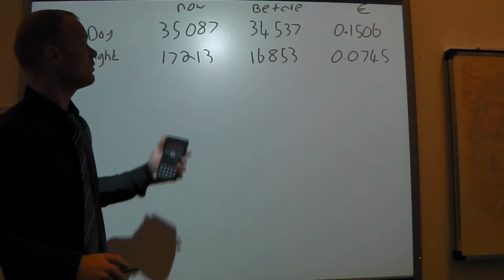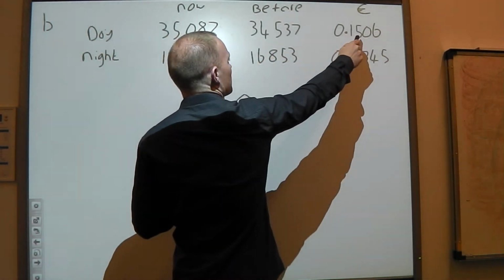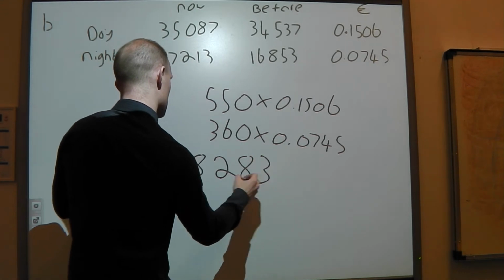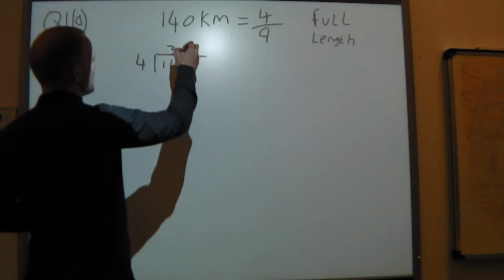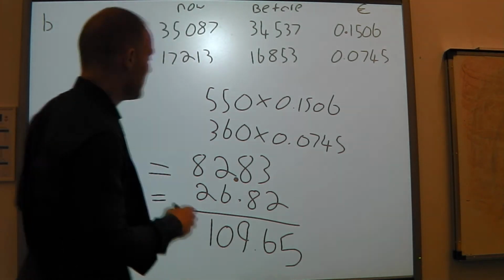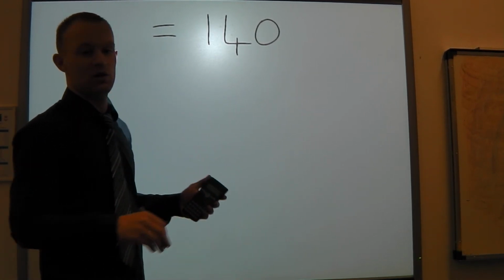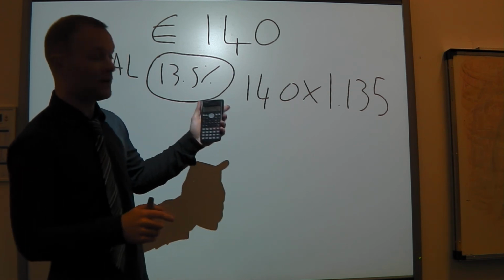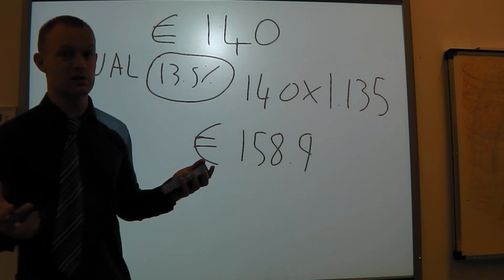2012 Ordinary Paper 1 Q 1 B